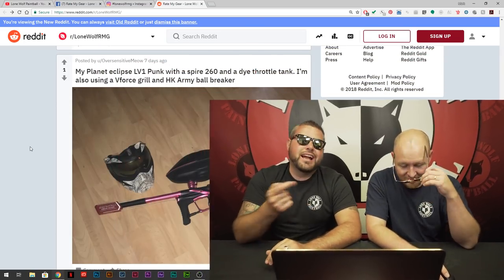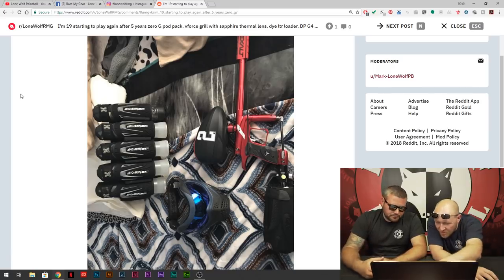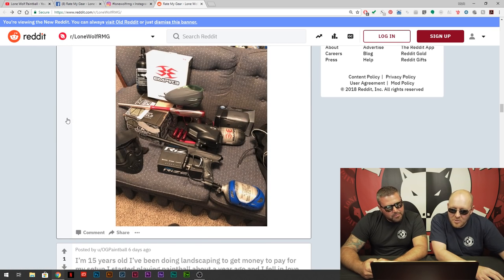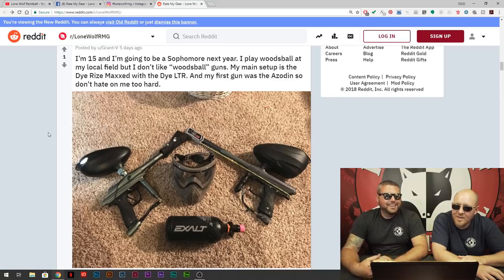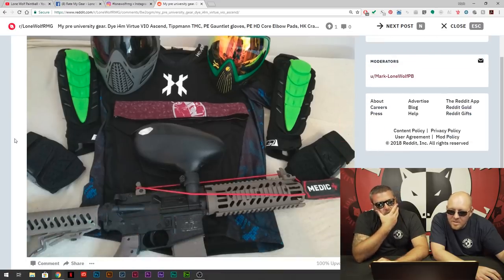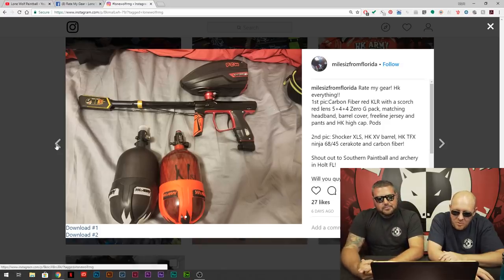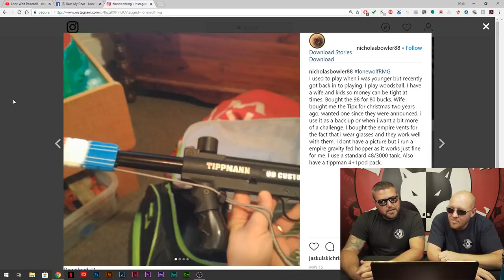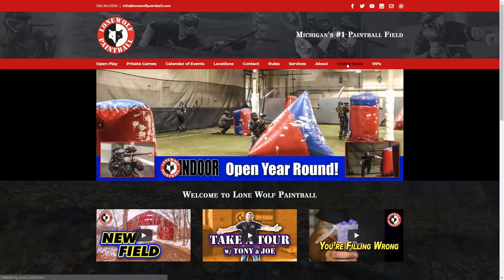Rate My Gear #5 | Player Gear Bag Reviews | Lone Wolf Paintball Michigan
Time for another rate my gear, this episode we see a bunch of sexy, sexy paintball gear. How to submit your gear:

Rules:
1. Must be your own gear.
2. Give us a little back story. Why you bought what you did. Style of player you are, etc...
3. No mean comments or bashing each other.
4. Enjoy the eye candy.

Post your pics and stories at any of these sites.

Michigan's #1 Paintball Fields

Lone Wolf Lenox Township — Outdoor Play Field
28405 26 Mile Road